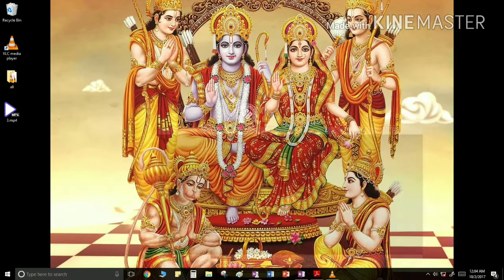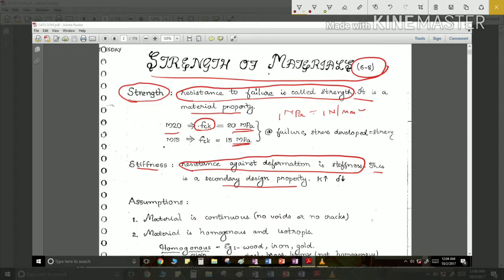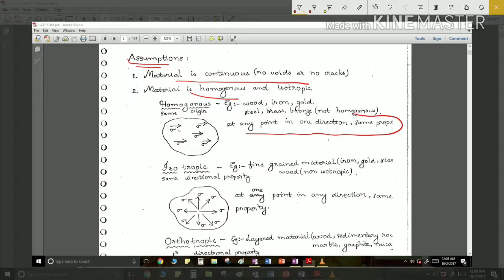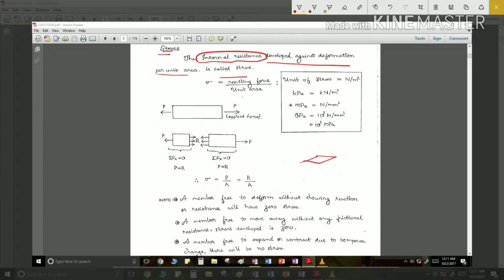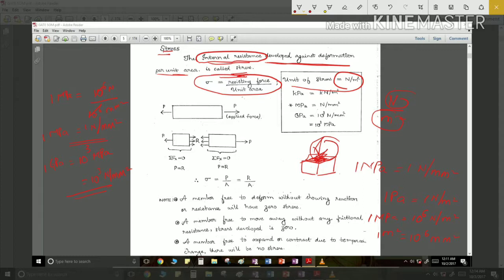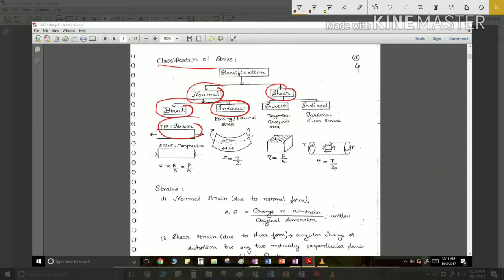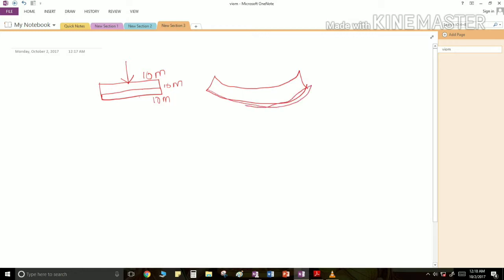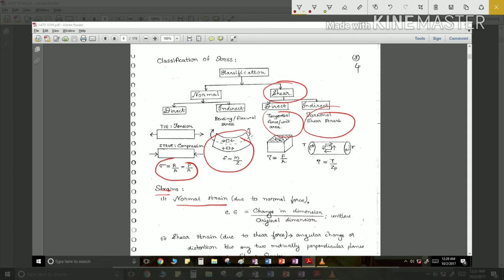Introduction to strength of materials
Stress definition and types of stress etc